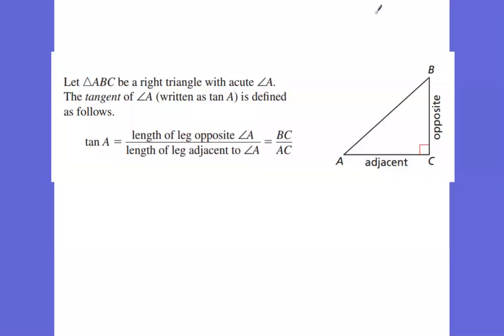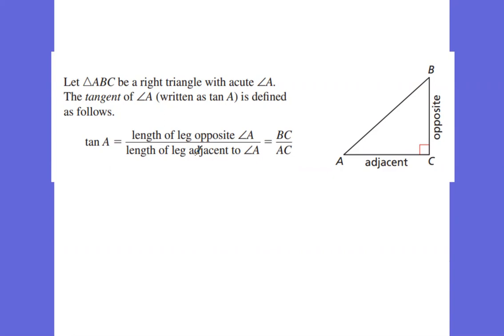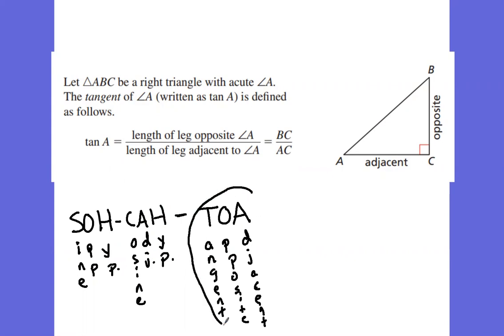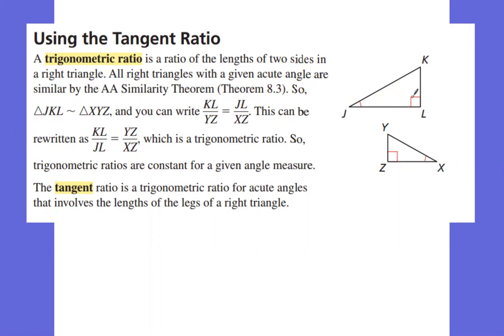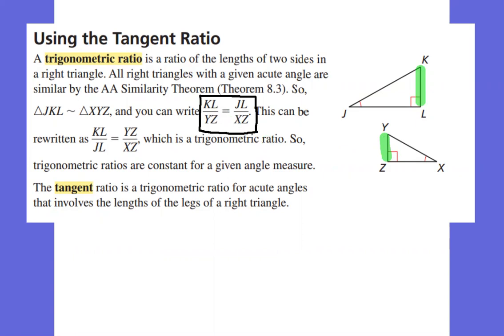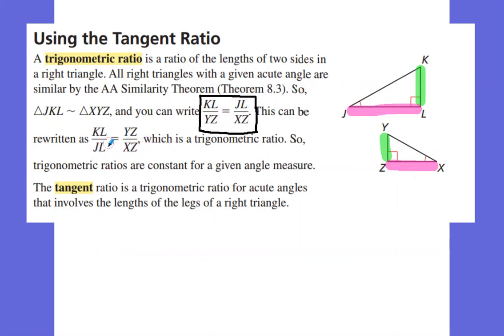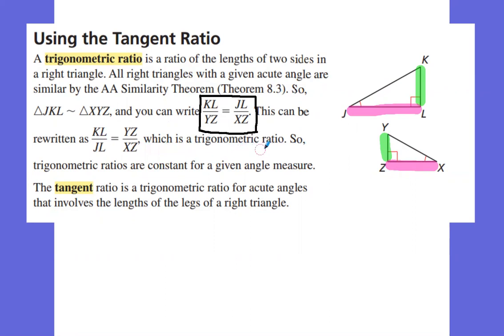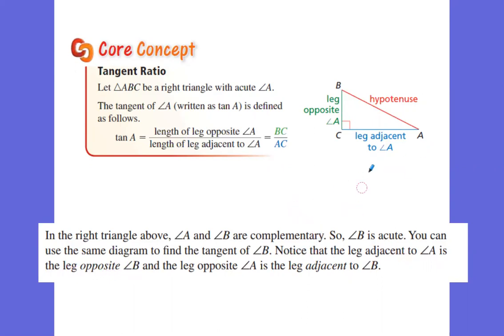04 Tangent Ratio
Lesson 9.4 - The Tangent Ratio - Geometry - Big Ideas Math